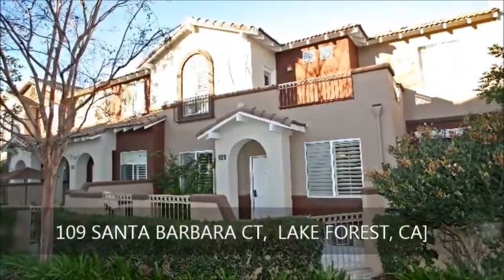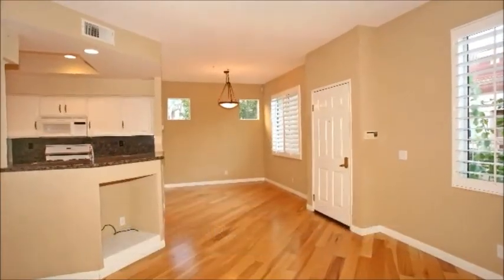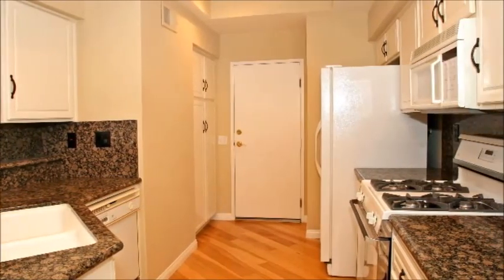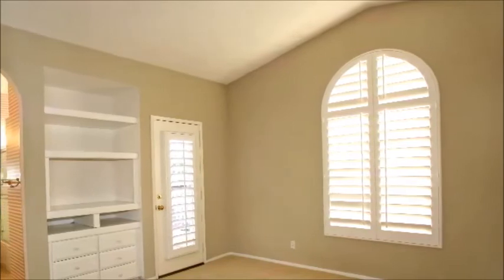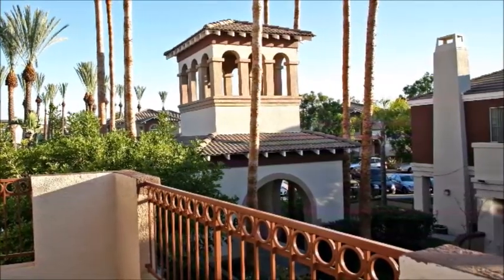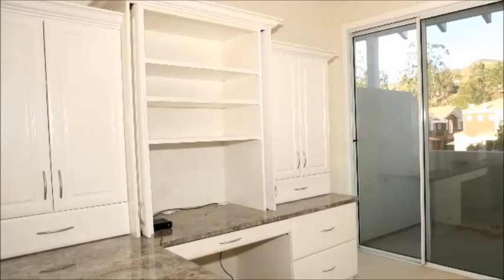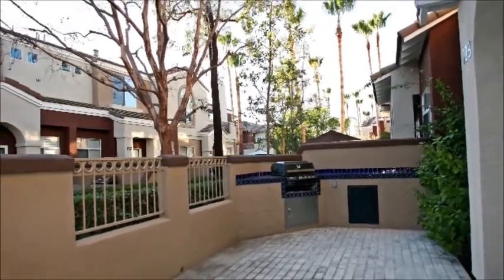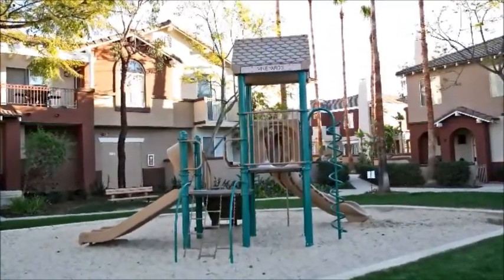109 Santa Barbara Ct, Lake Forest, CA